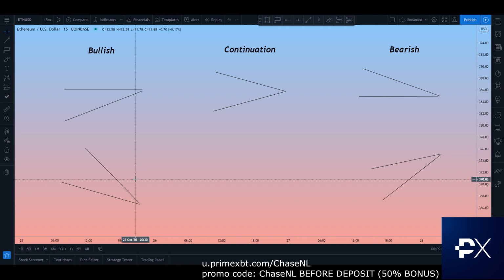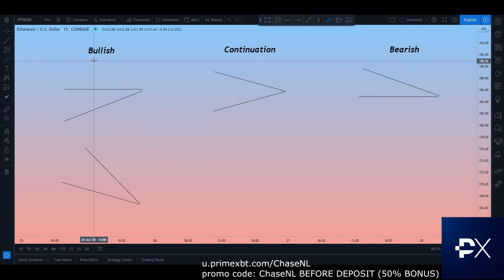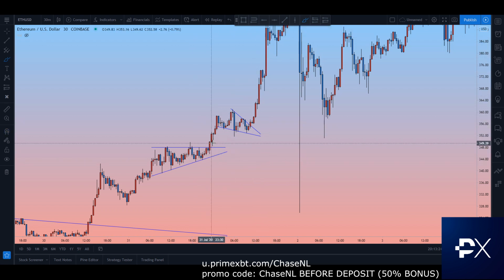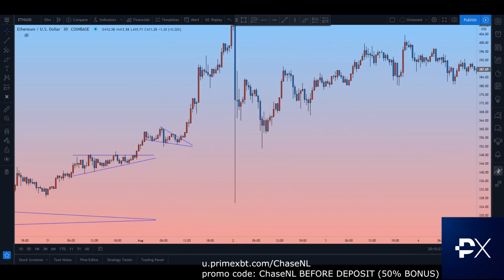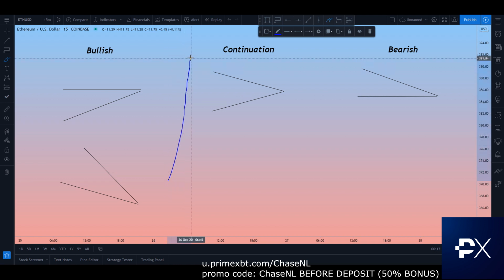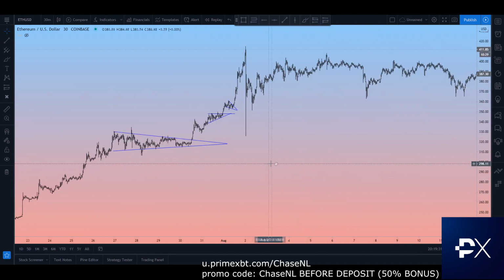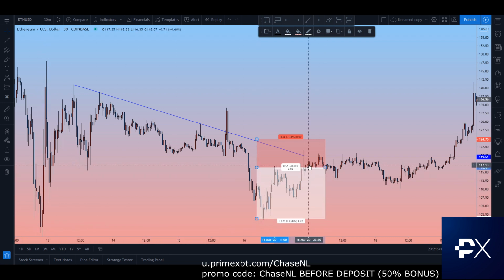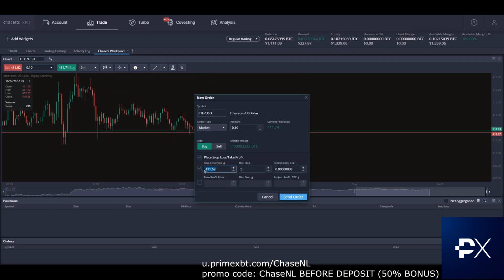PrimeXBT - Formation Alpha with Chase_NL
Formations are a staple in the technical analysis game, but in my opinion they are overused and misunderstood. Formations require a number of factors to work properly and we'll cover all of them.

[CASE SENSITIVE]